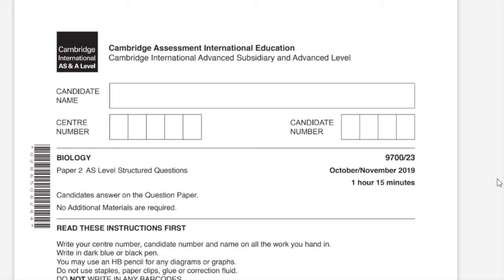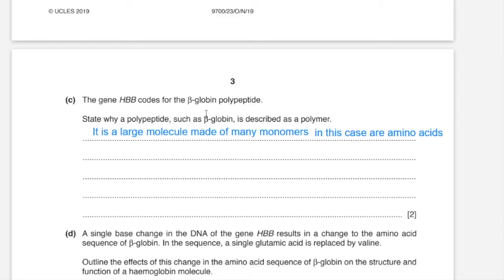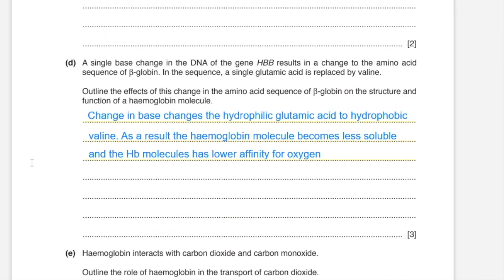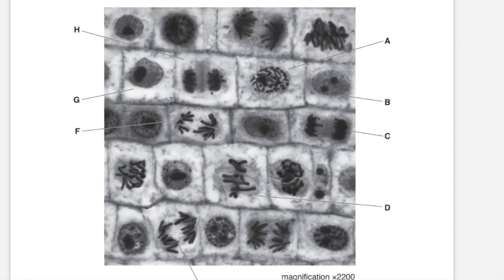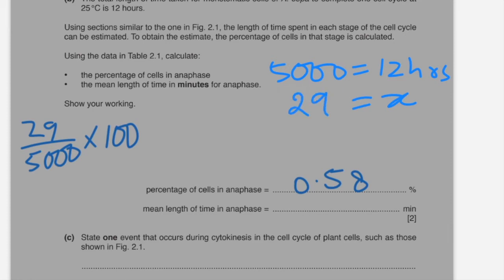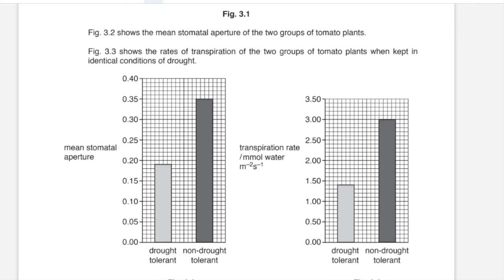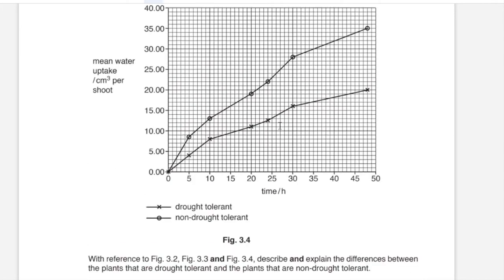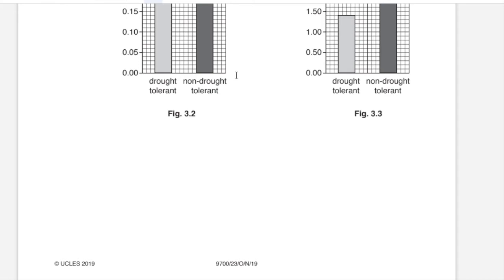CIE A Level Biology Solved Past Paper Oct/Nov 2019 P23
This video provides solution to Paper 2 Variant 3 of Oct/Nov 2019.

0:00 Q1
03:51 Q2
08:04 Q3
14:18 Q4
18:47 Q5
23:33 Q6